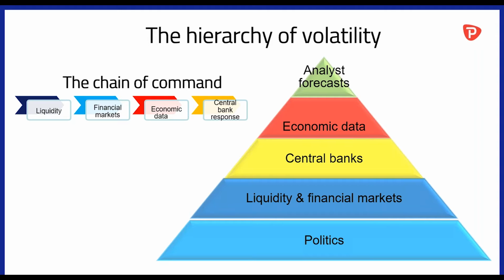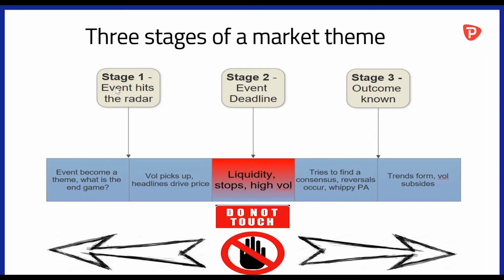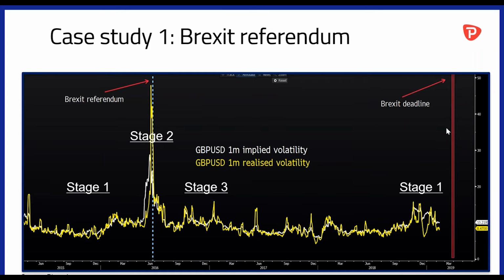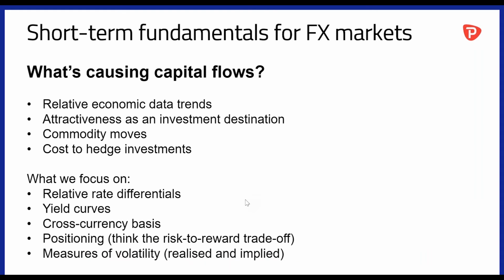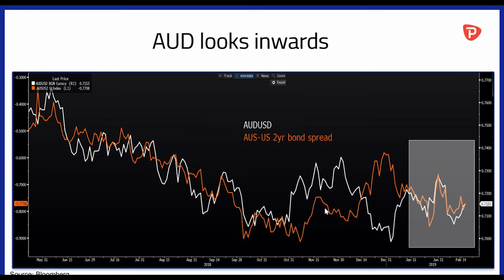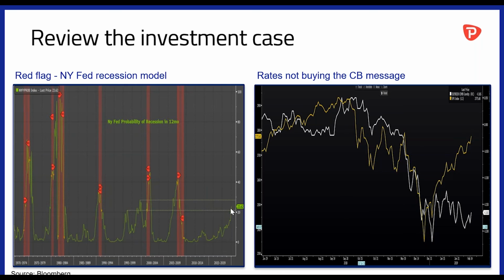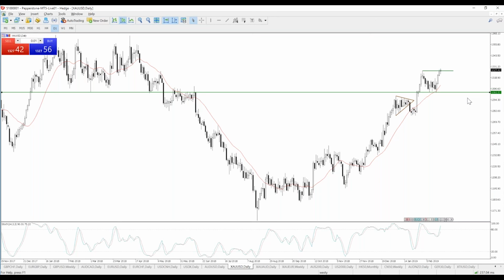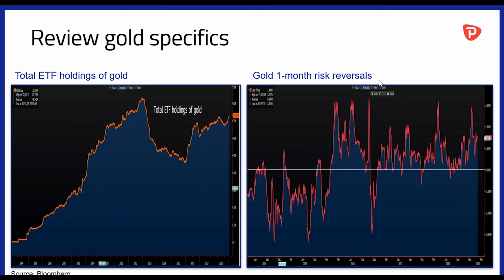How to combine technicals and fundamentals to improve your trading success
In this webinar, Chris Weston looks at how markets fixate on a key event deadlines, and the demonstrates different behaviors around these dates. Chris also looks at a different approach to using fundamentals in trading, while applying a technical overlay to increase probability.